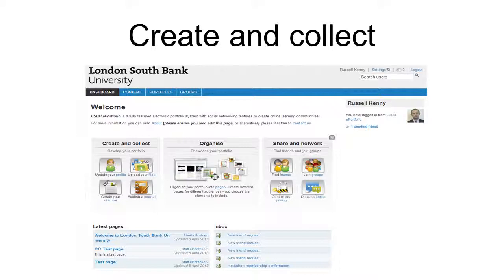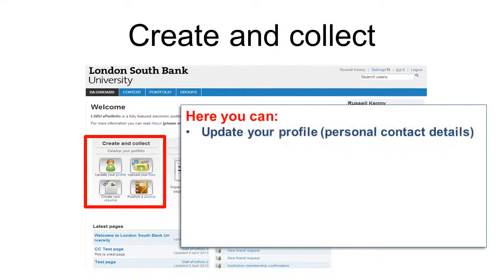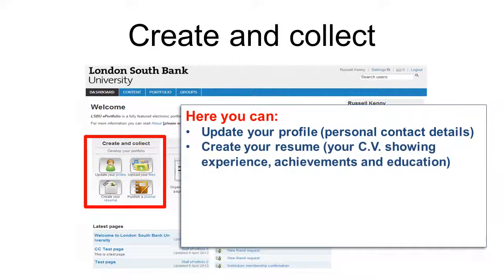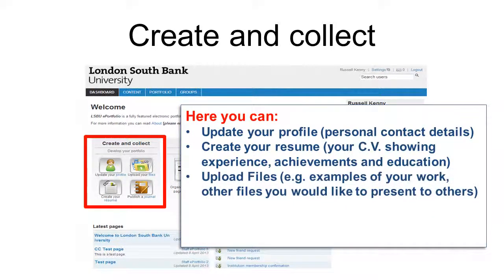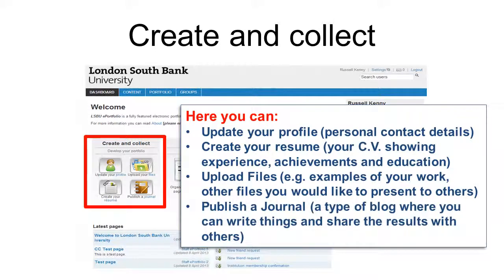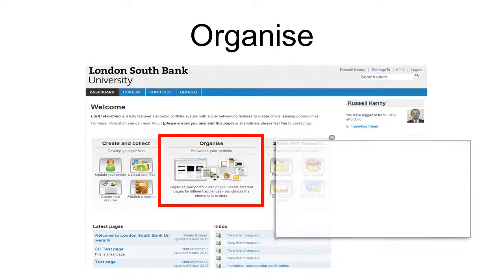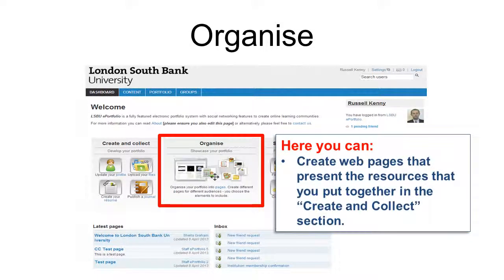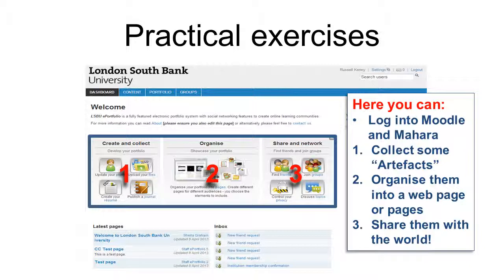On Overview of Mahara